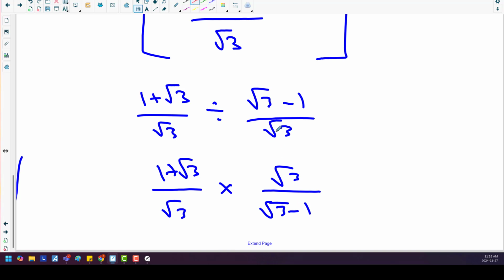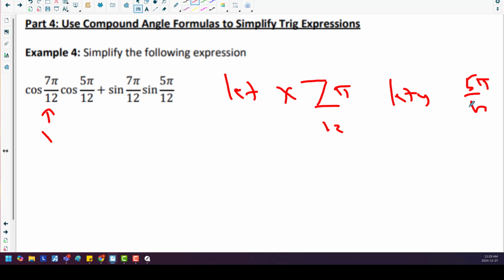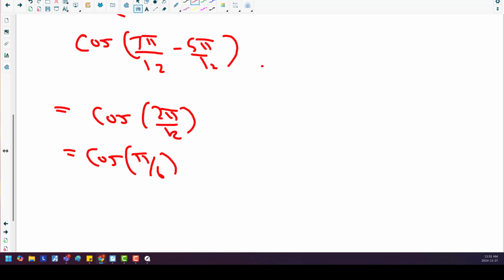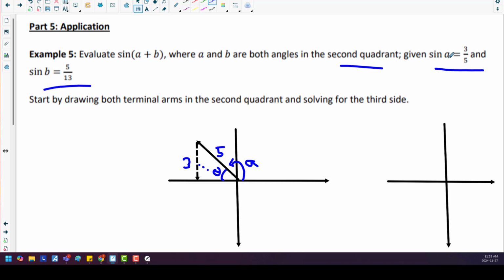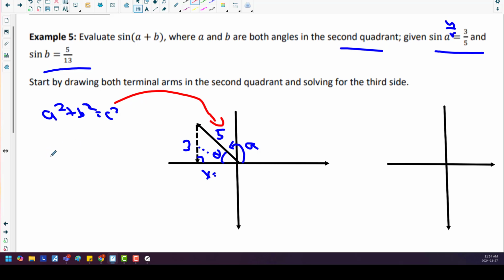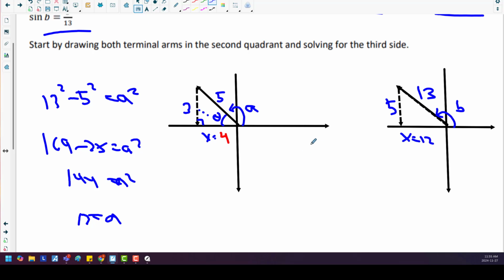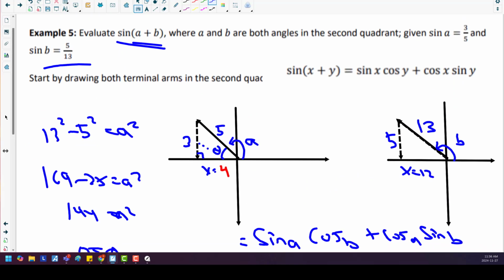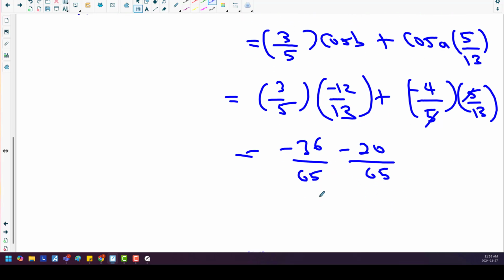Unit 5 lesson 2 part 3